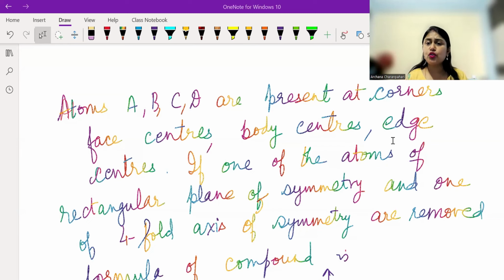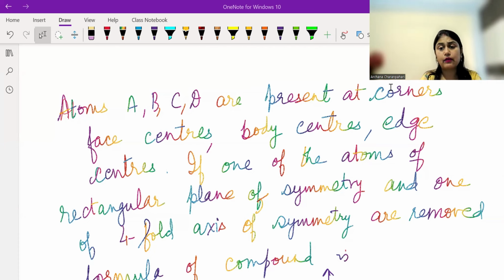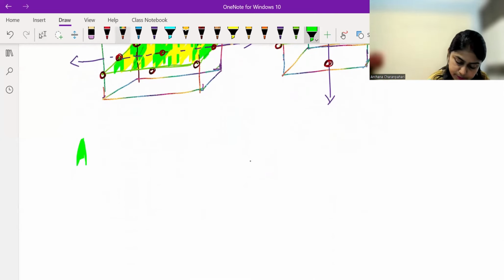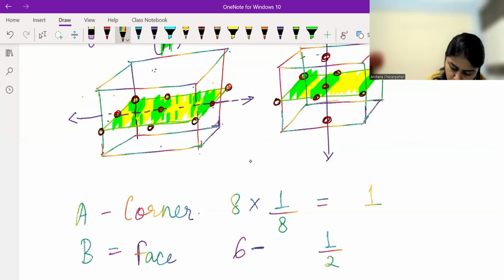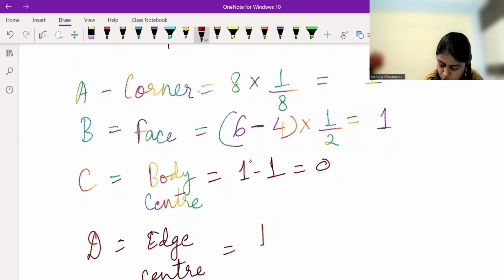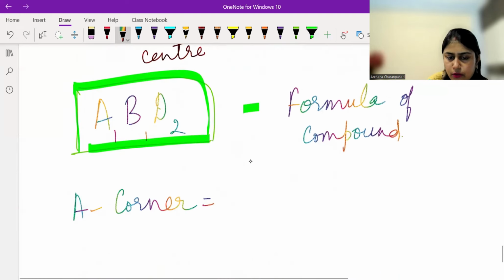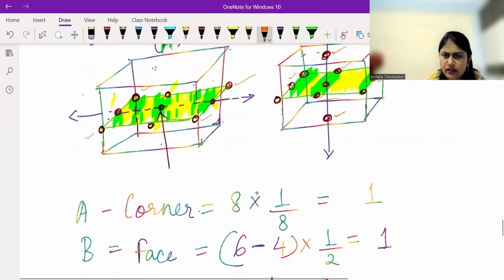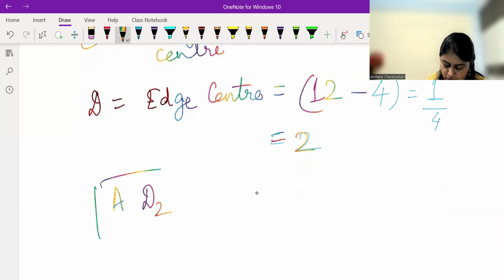Orientation_ of Missing Atoms _ Determine _ Formula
Do u find Solid State Chemistry difficult to comprehend and solve? This video will change your notion and help you tackle numericals in an easy  way.

What is Solid State Chemistry
How does arrangement of atoms affect the formula
What are elements of symmetry?

To get free notes on elements of symmetry,  you can join my whatsapp  Berkeley Careers community .